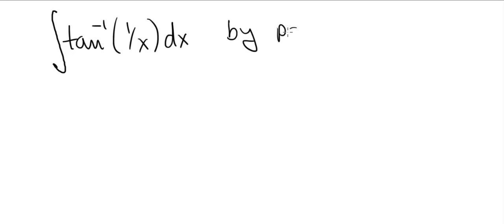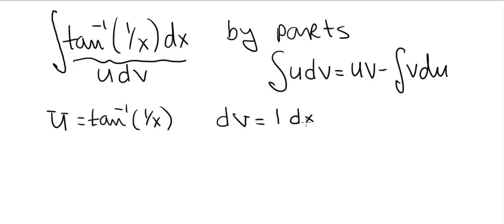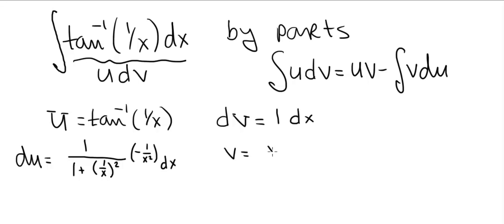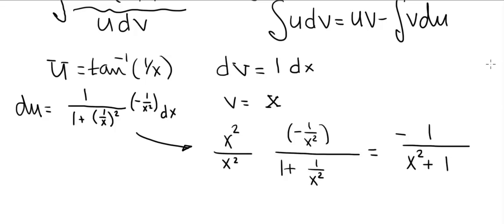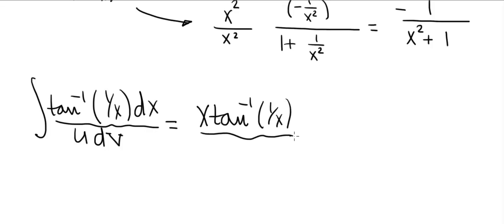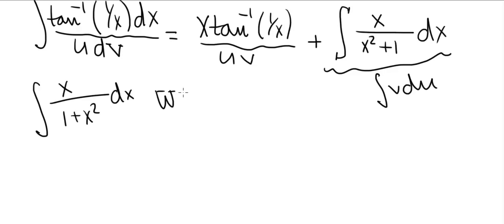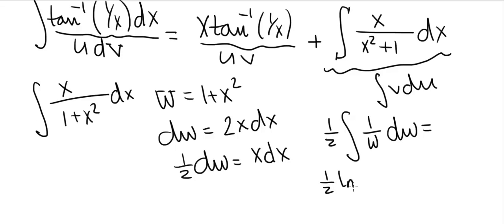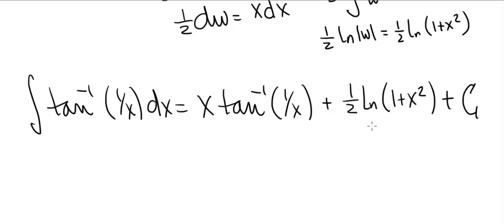Integration by Parts 14